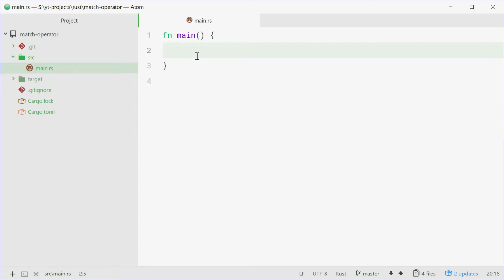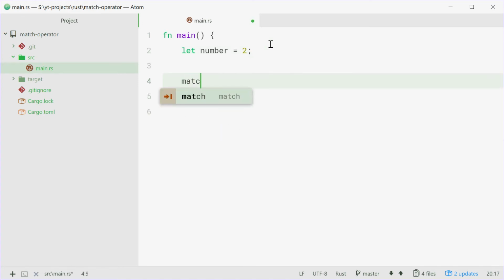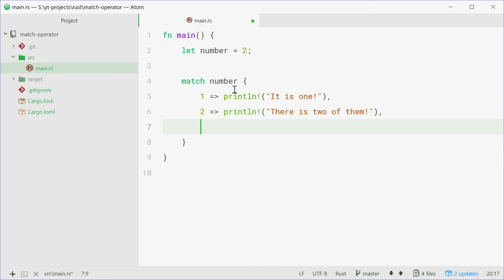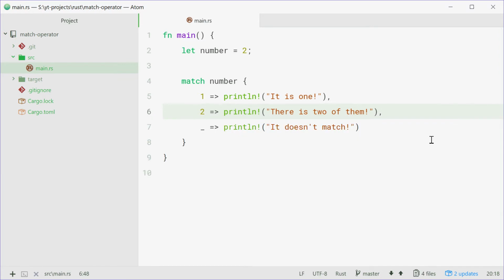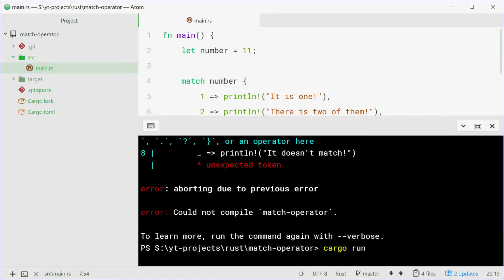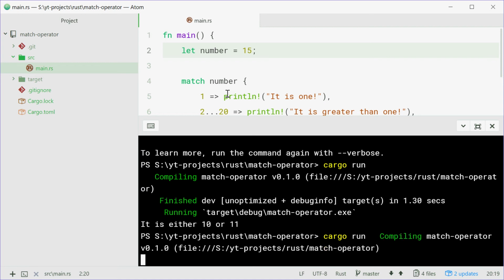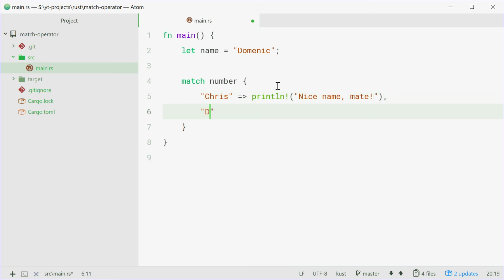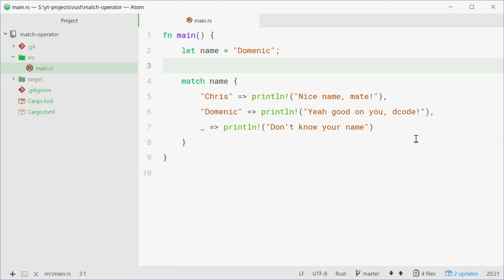Rust Programming Tutorial #29 - Pattern Matching (Switch Statement)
Similar to a 'switch statement' you might see in other languages, the Match Operator in Rust allows you to do different things based on the value of something else. You can use it to compare numbers, strings etc.

In this example we look at numbers and strings, as well as ranges and or's - it is very powerful.